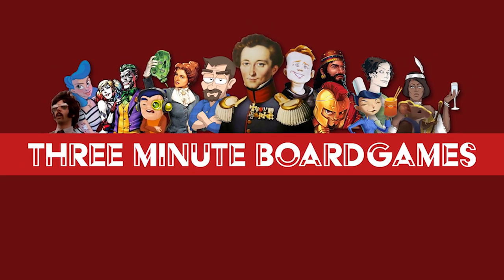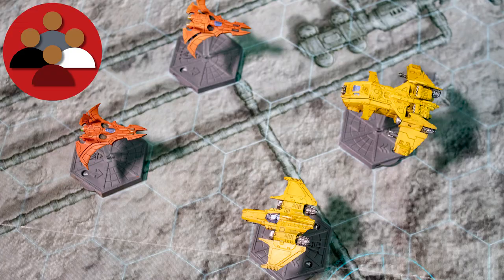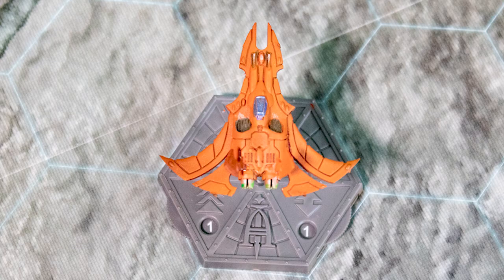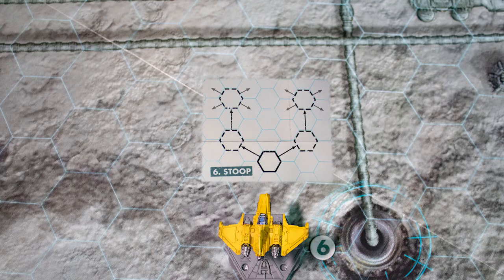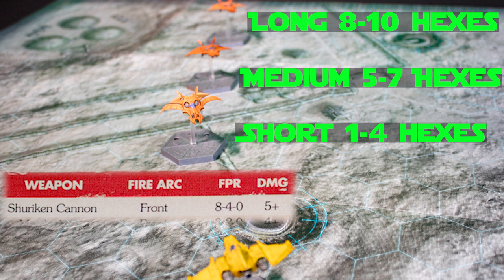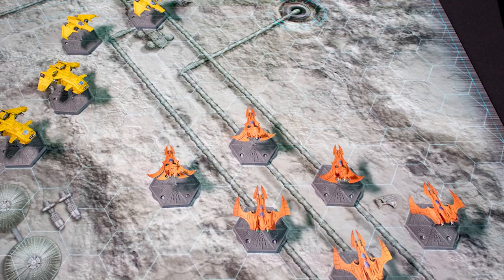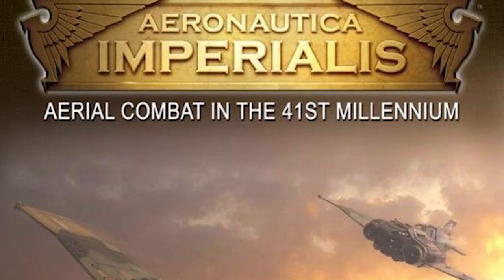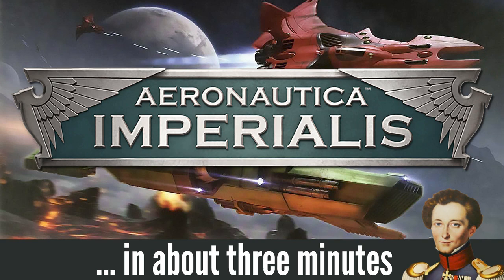Aeronautica Imperialis in about 3 minutes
Publisher, Games Workshop

3 minute board games theme Music by Vic Granell

3 minute board games are J Carmichael and S Rodgers